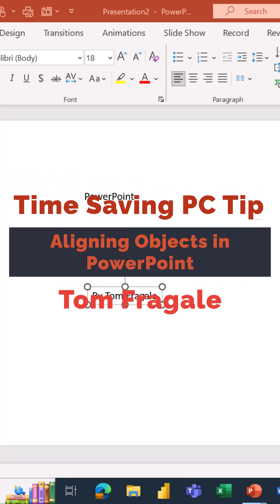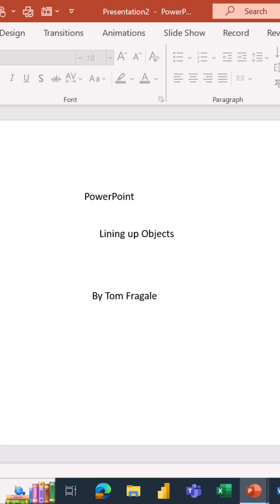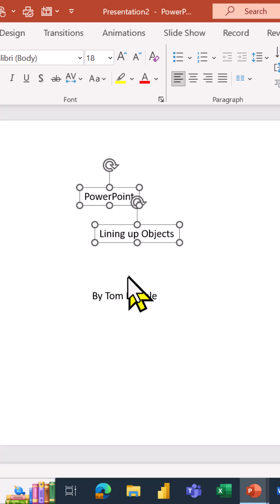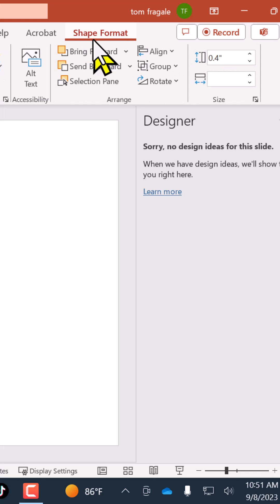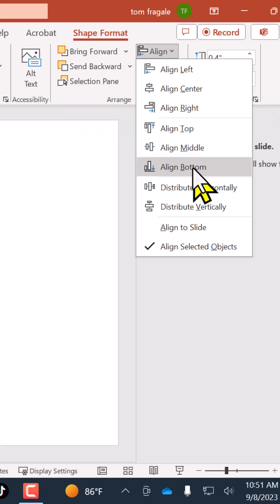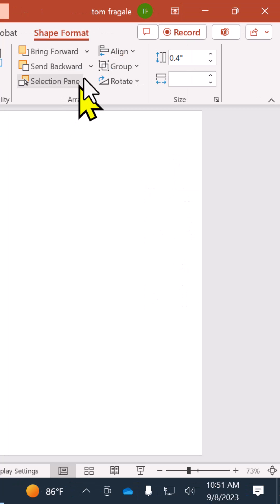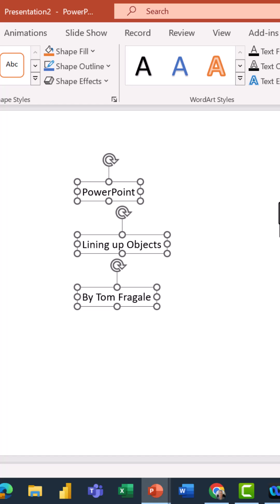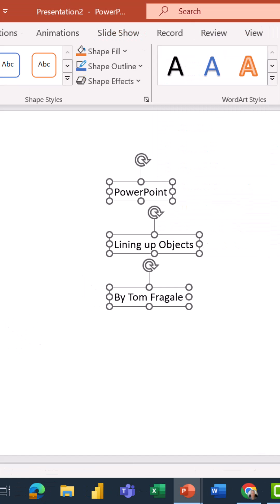How to align object in PowerPoint - Time-Saving PC Tip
How to align object in PowerPoint - Time-Saving PC Tip - Tom Fragale